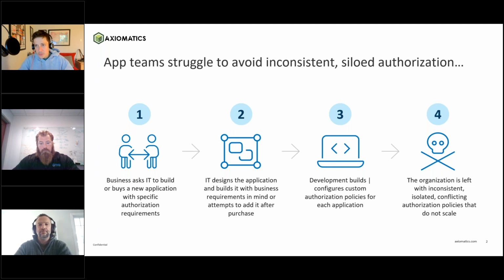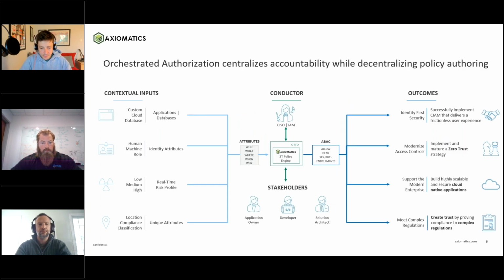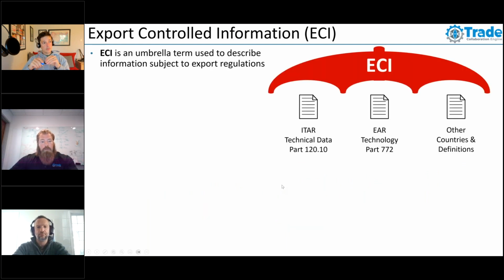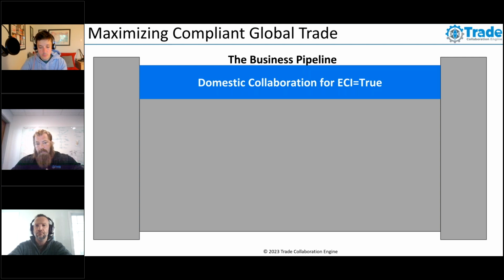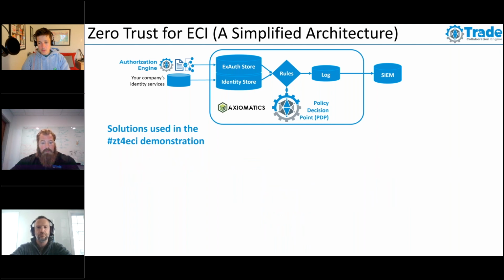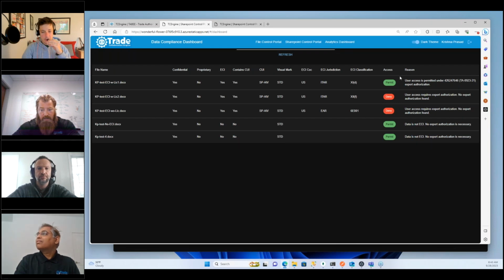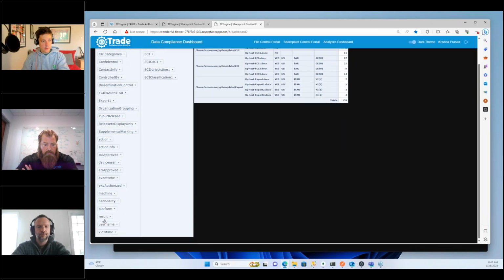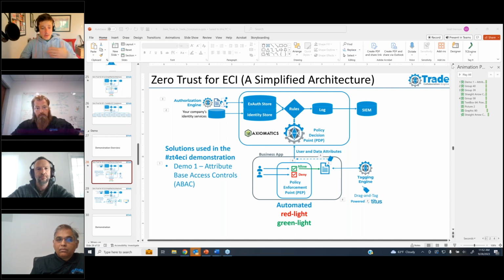Achieve Zero Trust in Trade Compliance joint webinar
In this webinar, experts from TC Engine and Axiomatics will address ECI, which is also subject to military and commercial export regulations including ITAR and EAR. Attendees will see practical ways in which Zero Trust practices can be leveraged for secure and compliant release of ECI.

Specifically, the webinar will address:
- ECI challenges
- Safeguarding vs compliant release
- Compliant release decision process
- Zero Trust for ECI
- ZT4ECI Demonstrations